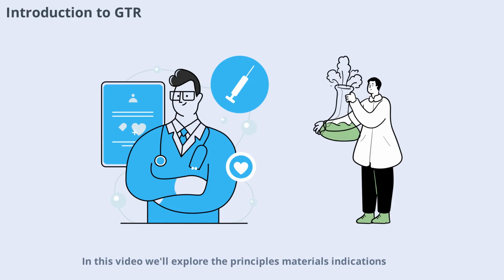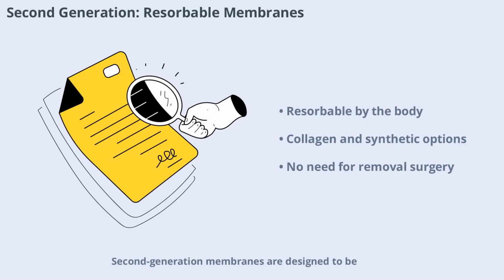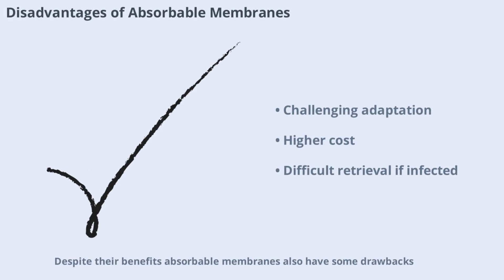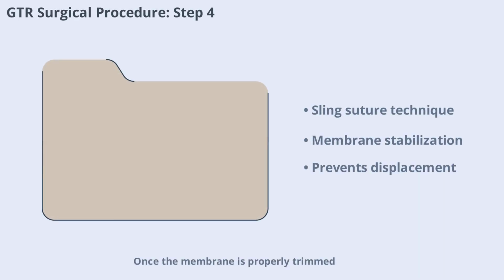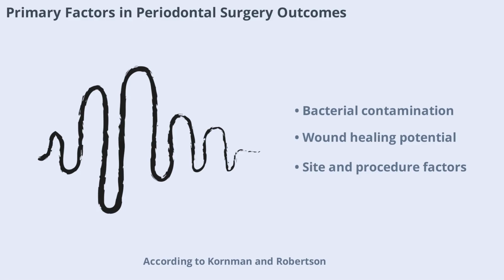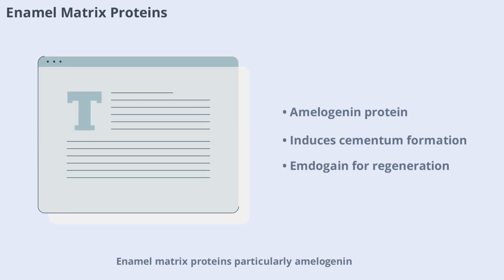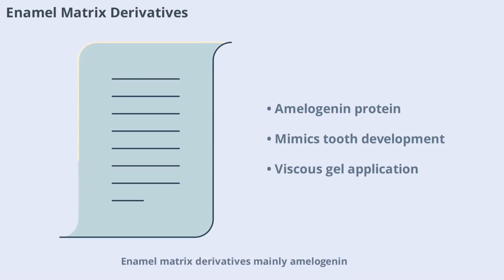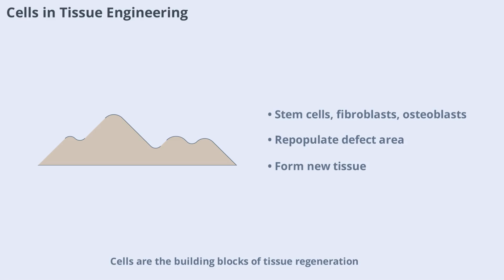Guided Tissue Regeneration (GTR): From Surgical Protocols to Advanced Biologic Modifiers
In this comprehensive lecture, we provide an in-depth exploration of Guided Tissue Regeneration (GTR), a foundational procedure for predictable periodontal tissue repair. Designed for dental professionals and students, this video covers the entire spectrum of GTR, from the biological mechanisms of cell exclusion to advanced tissue engineering.

​Key topics covered in this masterclass:

​Biological Principles: Understanding selective repopulation of periodontal ligament cells through barrier membrane exclusion.

​Membrane Classification: A detailed analysis of first, second, and third-generation membranes, including nonresorbable and resorbable options.

​Clinical Protocol: A step-by-step guide to the surgical procedure, including flap design, debridement, membrane stabilization, and post-operative management.

​Indications vs. Contraindications: Learn how to select appropriate cases while identifying high-risk scenarios, such as smoking, poor oral hygiene, or generalized bone loss.

​Optimizing Outcomes: Mastering the PASS principle (Primary closure, Angiogenesis, Space maintenance, Stability) and addressing barrier-dependent and independent factors for surgical success.

​Root Biomodification & Biologics: Insights into using citric acid for root conditioning, and the application of enamel matrix proteins (e.g., Emdogain) and growth factors (BMPs, PDGF, IGF-1) to favor bone and cementum formation.

​The Future of Regeneration: An introduction to tissue engineering approaches combining scaffolds, signaling, and cells.

​Elevate your surgical expertise with this thorough review of evidence-based regenerative dentistry.